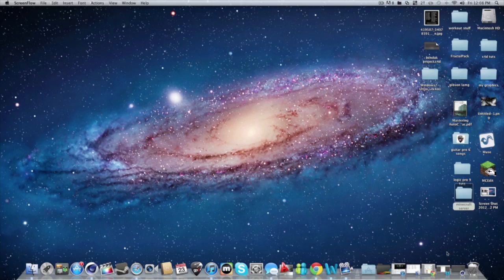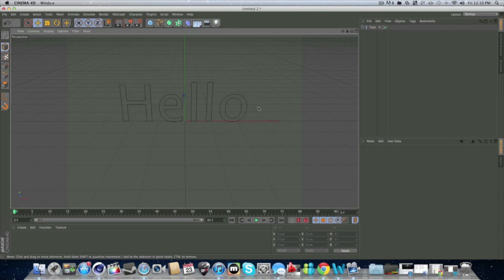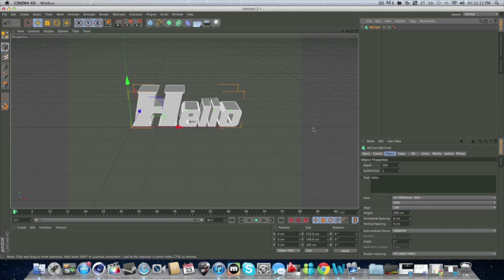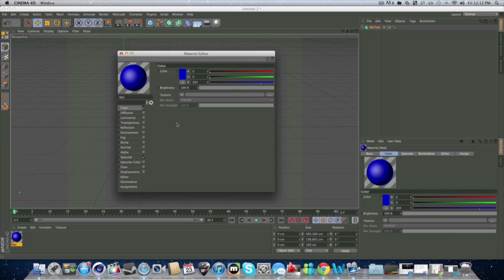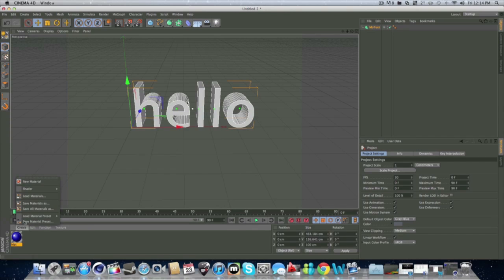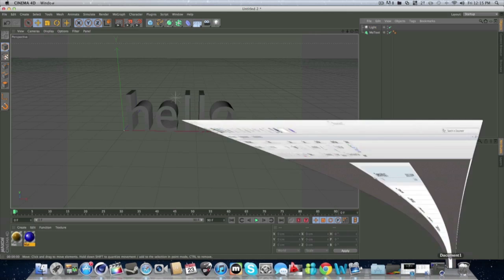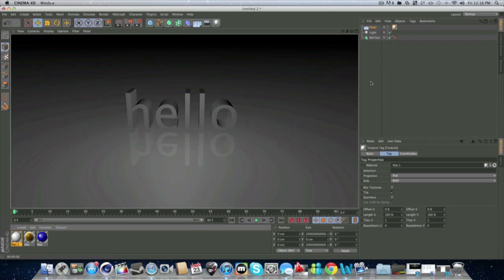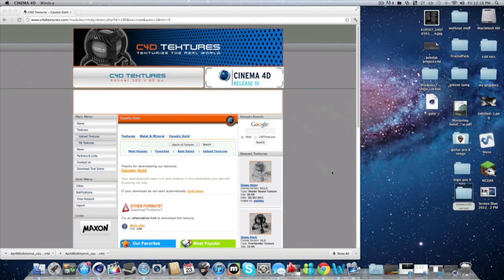Cinema 4D Tutorial w/ Pogo Episode 1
This will be Mitch's first episode in his series of tutorials for Cinema 4D. The video explains a lot regarding text and simple animations.